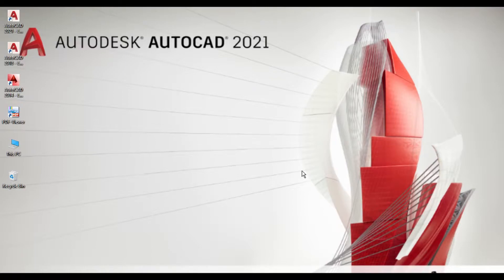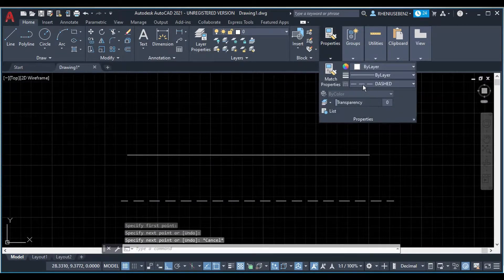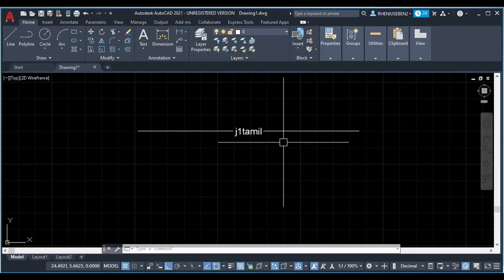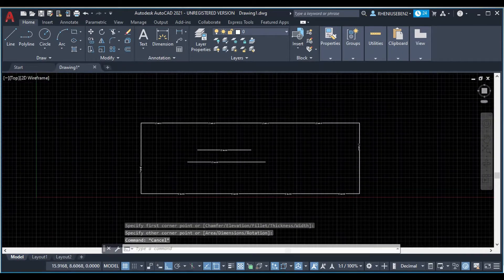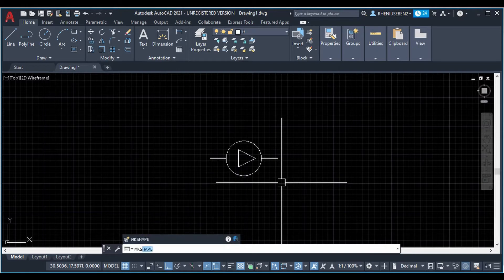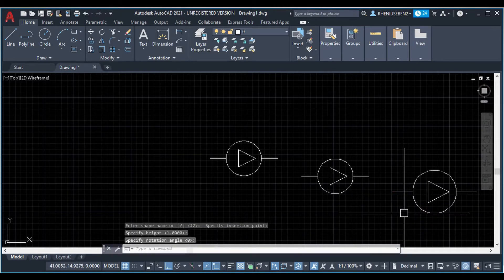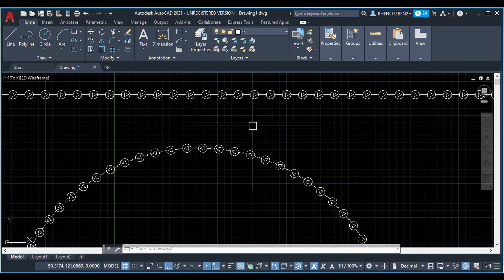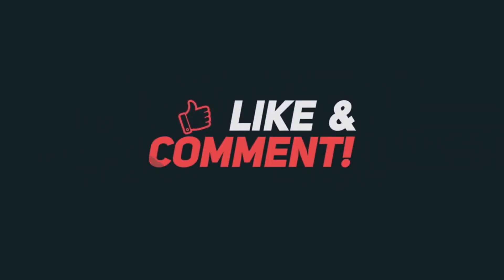How to create line type with text and shape in AutoCAD-Tamil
In this video, I will teach you how to create line type with text and shape.
For clarifications and learning Revit and Autocad please join the J1 Tamil WhatsApp group